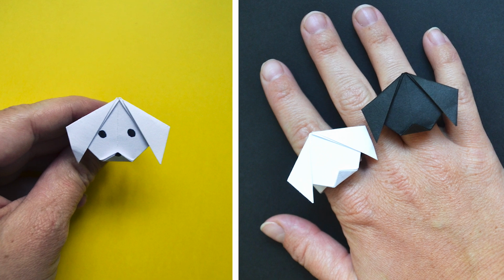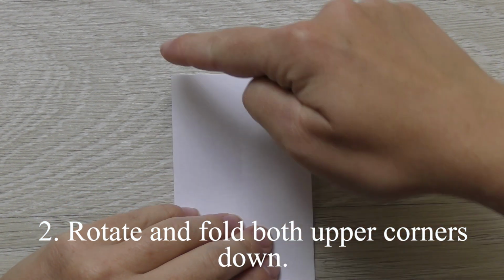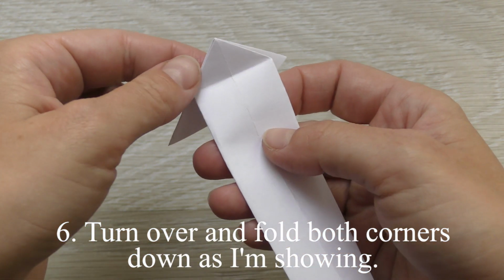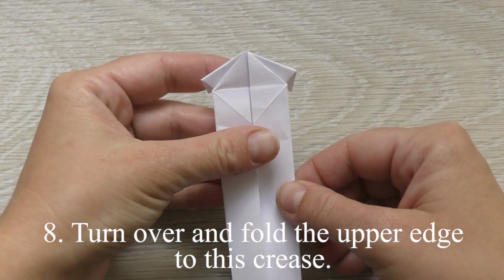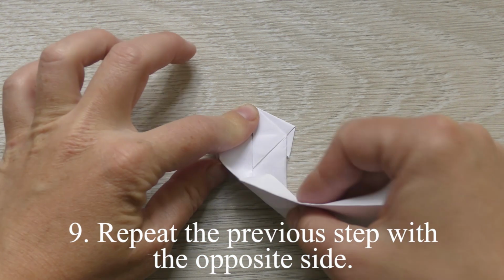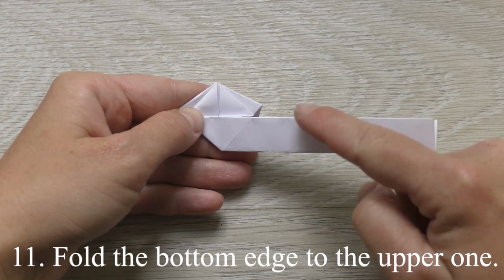Paper Origami RING "DOG" | Animal Jewelry | Tutorial DIY by ColorMania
The paper ring "Dog" is an interesting origami. We need a paper sheet 15 x 6 cm. The idea and design by Anastasia Prokuda. I wish you a pleasant viewing!